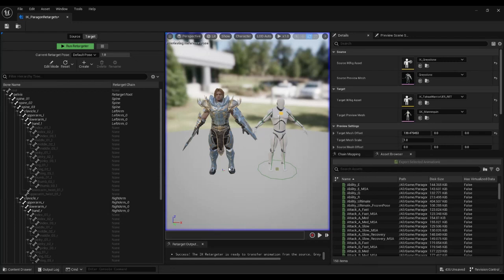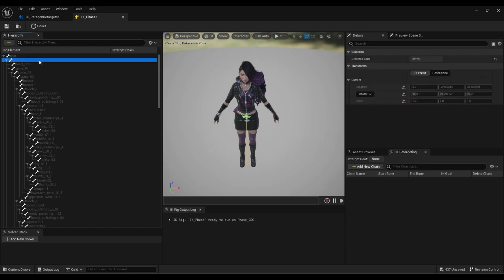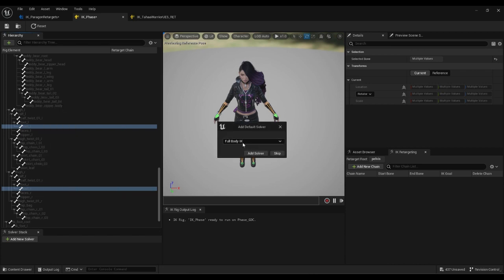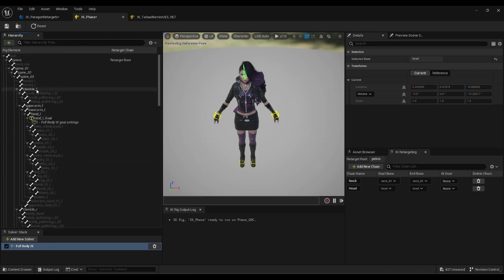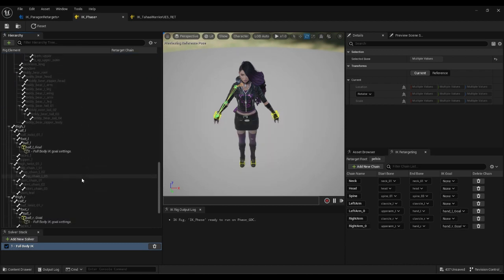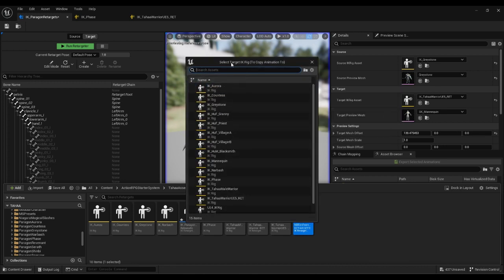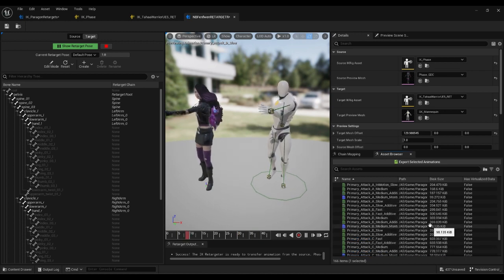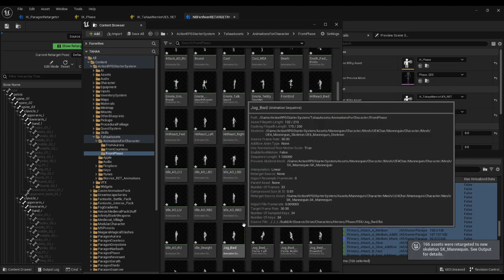Retargeting Paragon Animations to UE Skeleton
This simple and quick video should help folks quickly retarget animations to the default UE Skeleton.